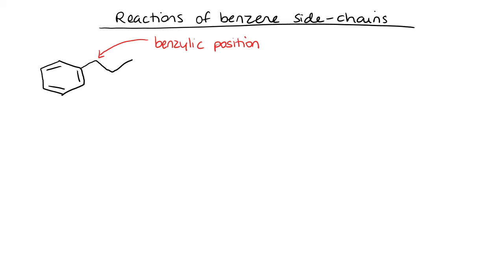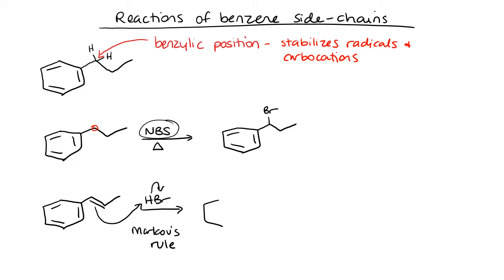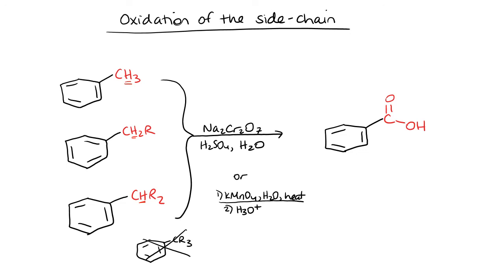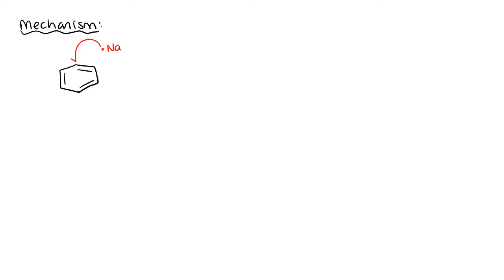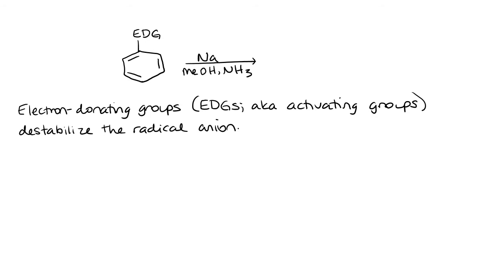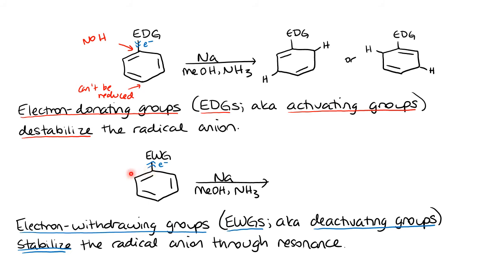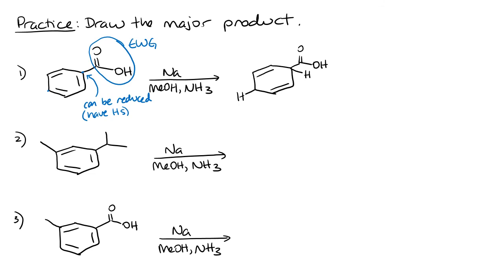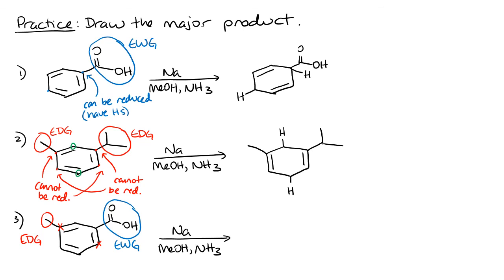Chp 17: Benzene side-chains and Birch reduction